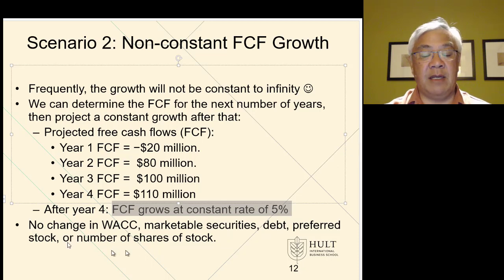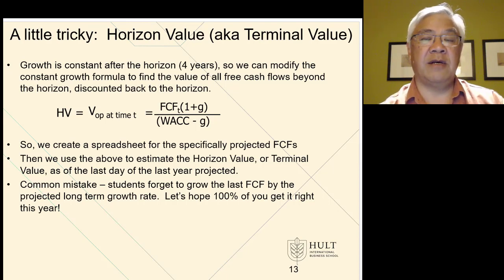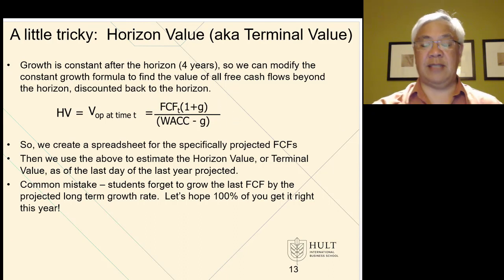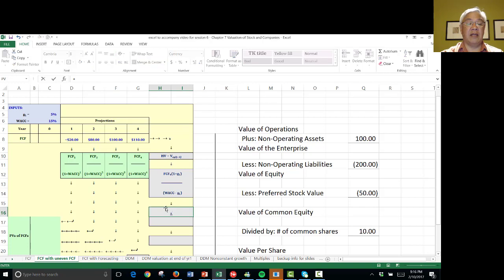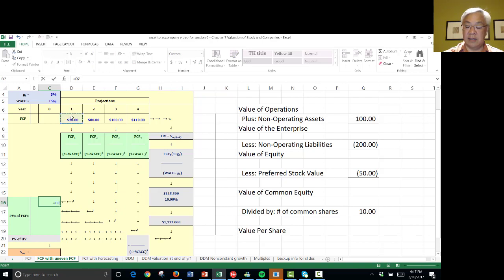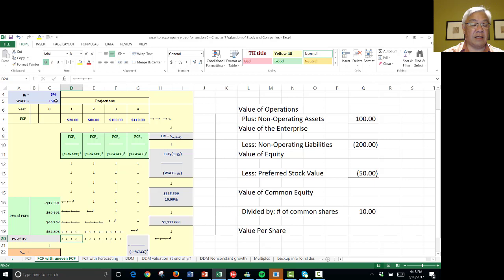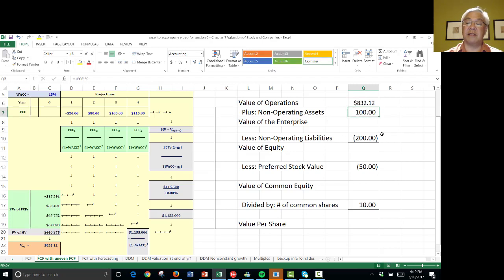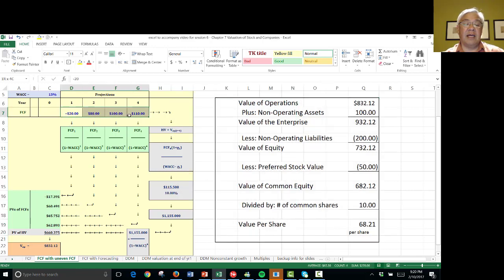FinMan Ch 7 valuation video 4 FCF nonconstant growth rate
Video Lecture for Chapter 7 Valuation - #4 Free Cash Flows - nonconstant growth rate